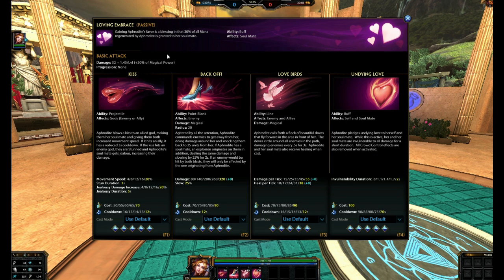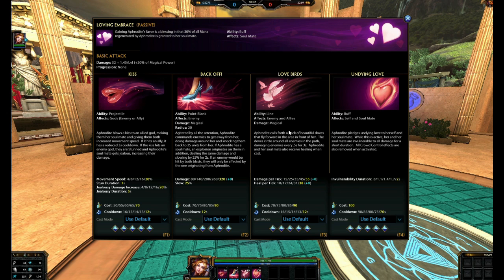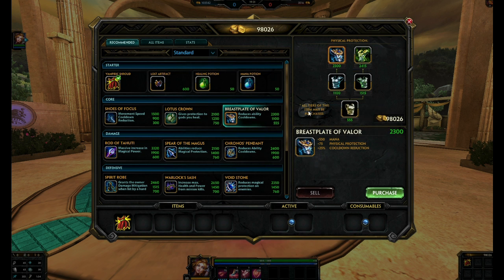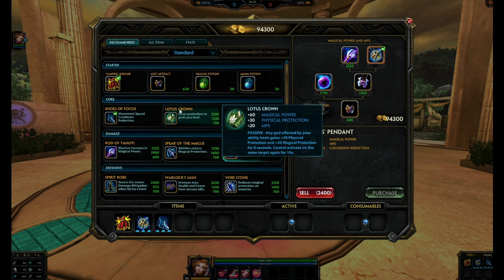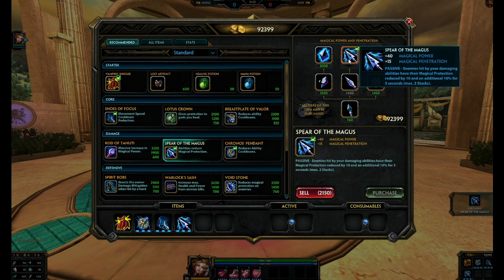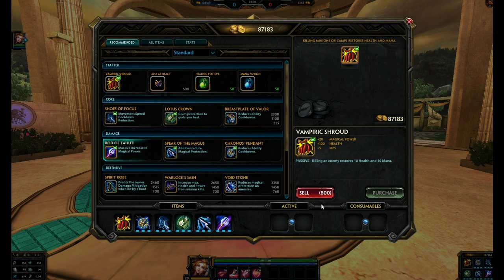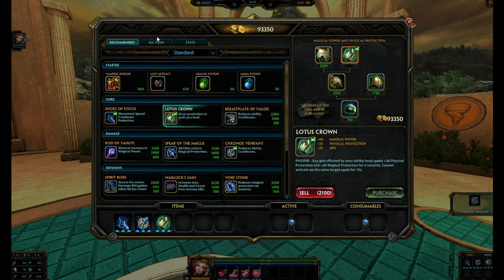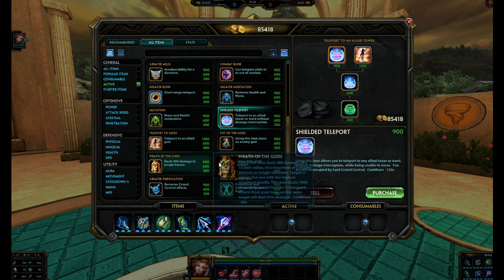APHRODITE 2 - Smite Super Builds Ep.226